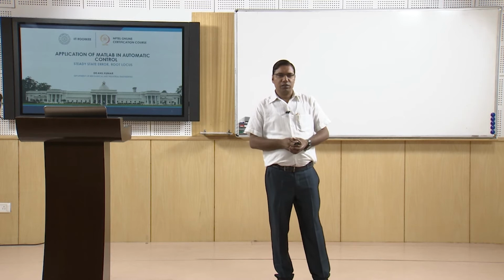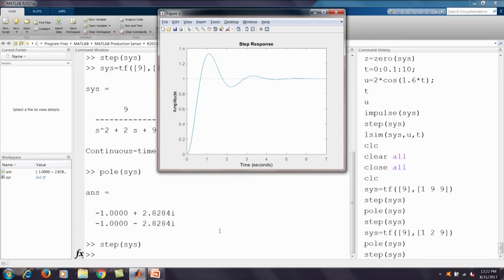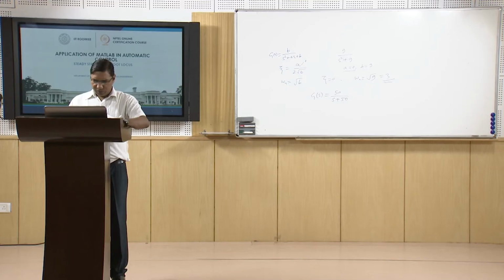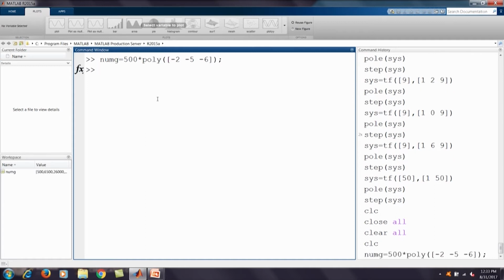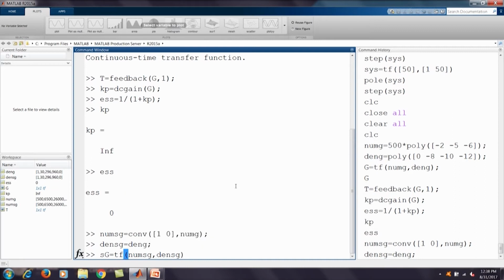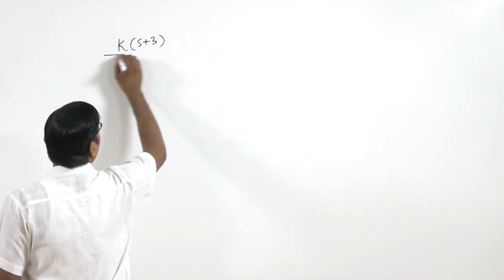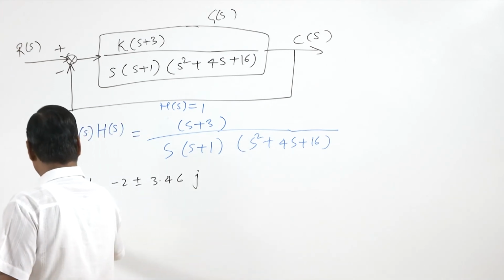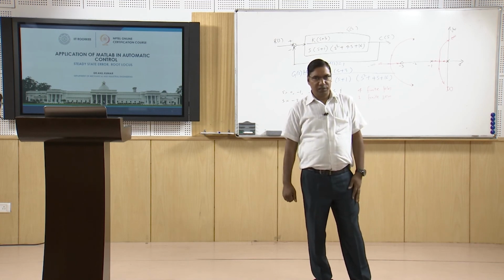Lecture 37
This lecture discusses the application of Mat lab for finding the steady state error and root locus of the system with examples